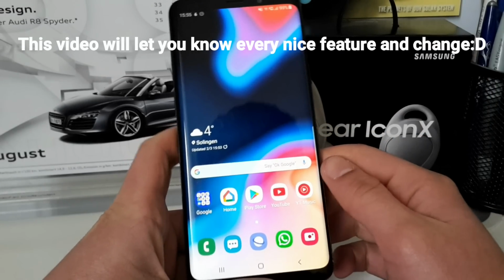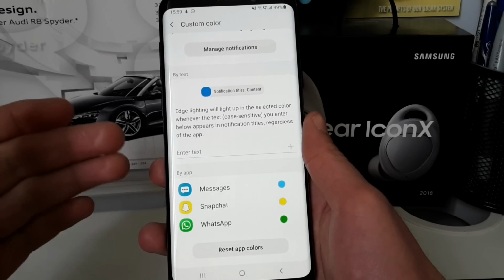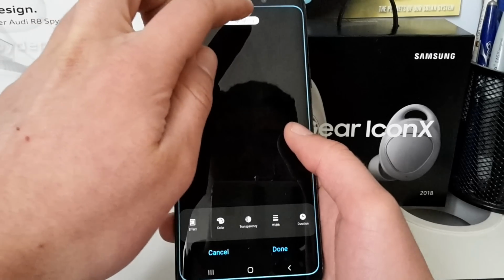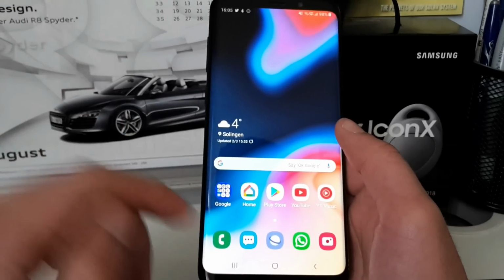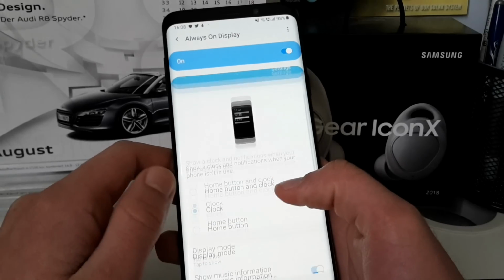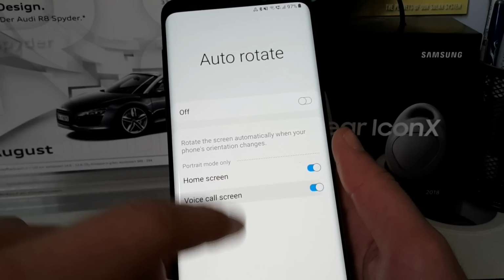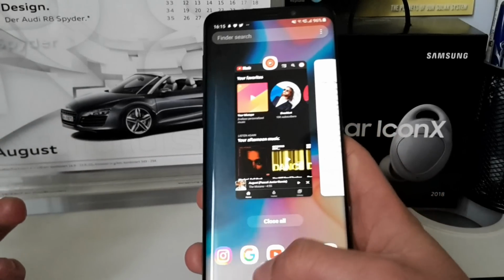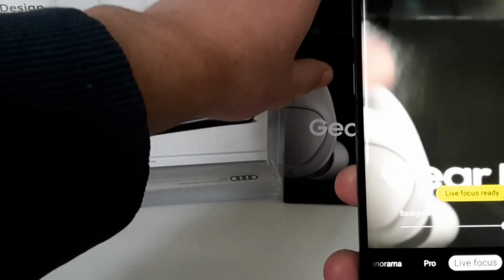Samsung OneUI fully detailed coverage [and some tips] #2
Hey Guys!

I'm back here with part 2 of the most detailed OneUI coverage!
I hope you enjoy this video :D